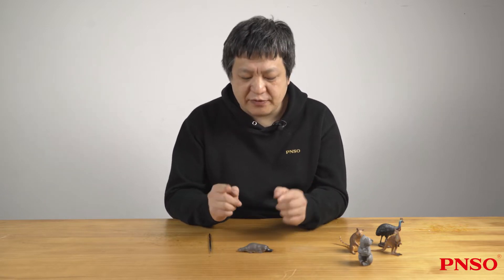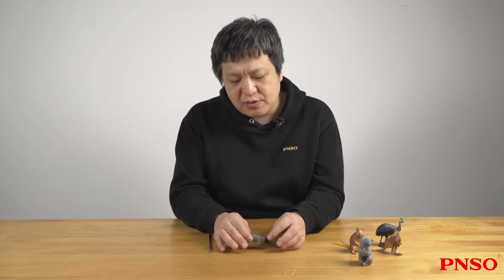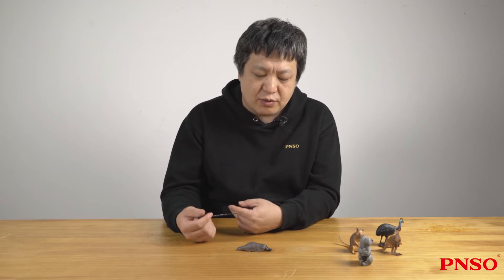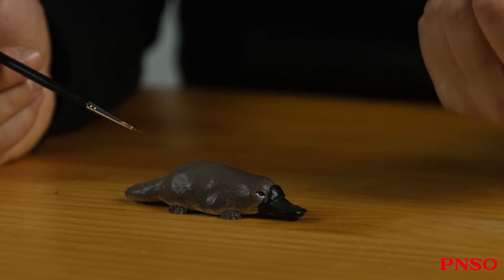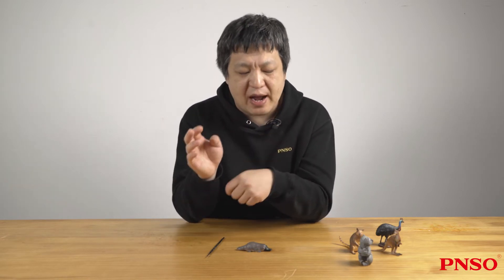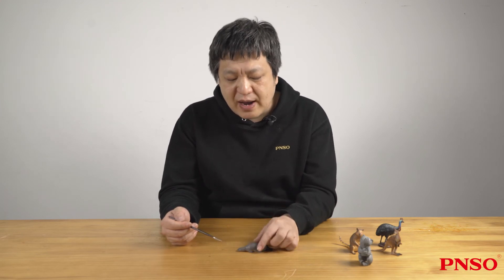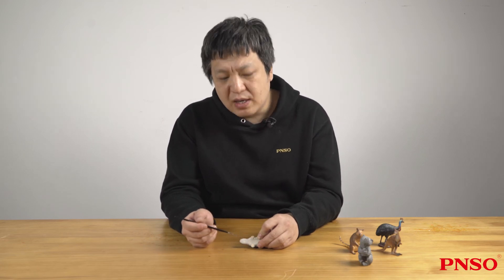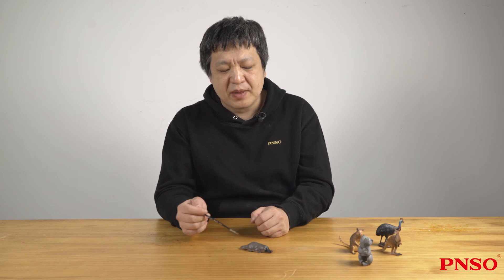036 Harry the Platypus | Get to Know Animals with ZHAO Chuang